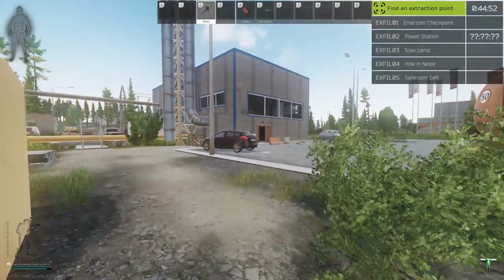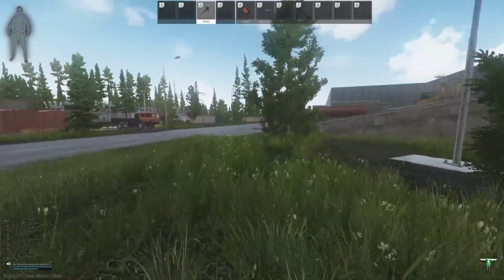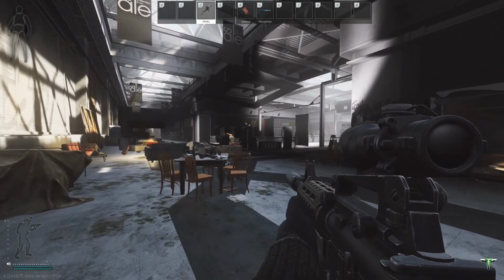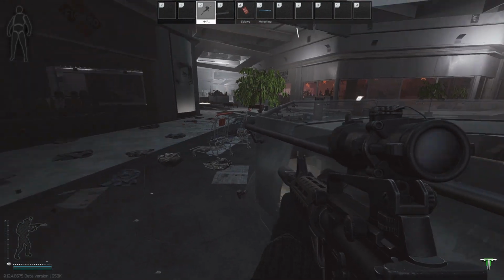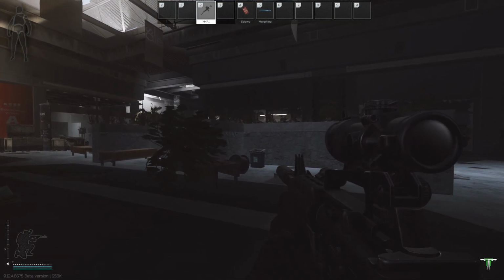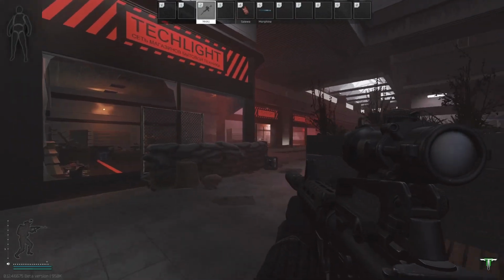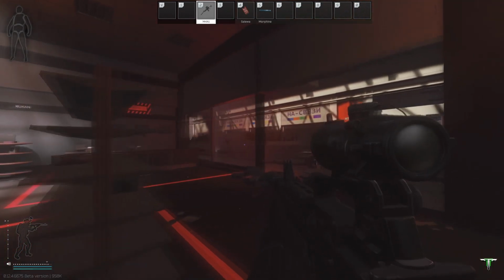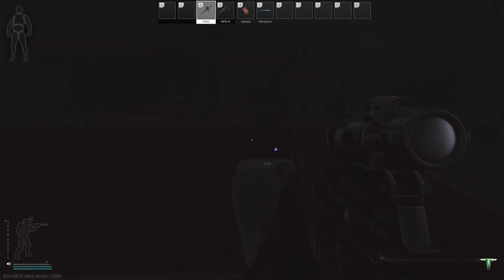Lowering Weight In Tarkov | Escape From Tarkov Guide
In this video I go over the ways I got my BEST kit down to 22kg Fully loaded

In this video I have a slightly modified M4
 EFIL Helm with side armor
 Killa armor
 D3CRX rig
 Berkut back pack
 2 VOG-25 grenades
 120 spare ammo
2 salewu's
1 morphine
1 SJ6 Injector
Gamma container
Total weight 22kg exactly